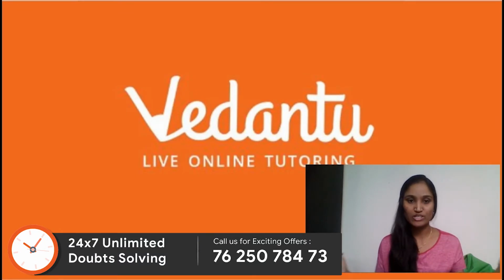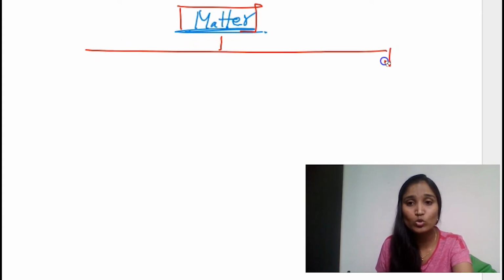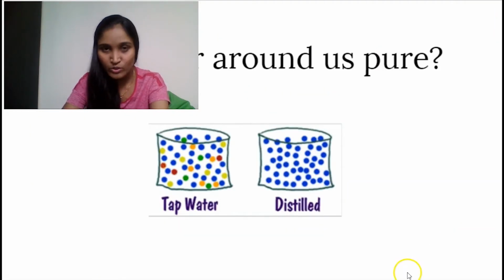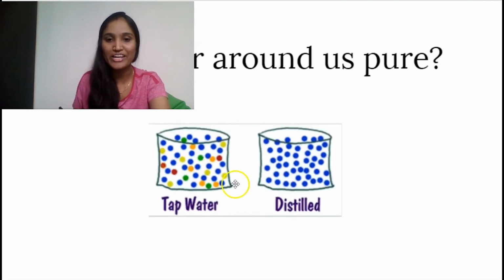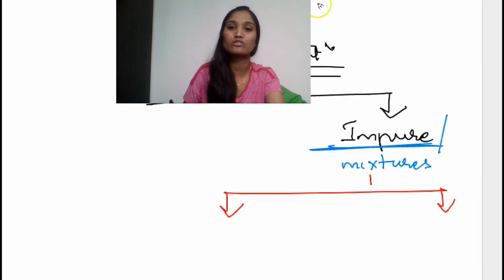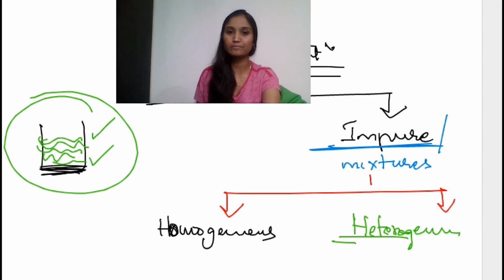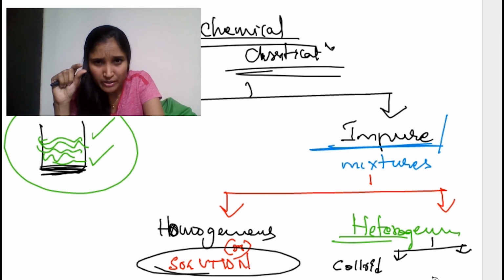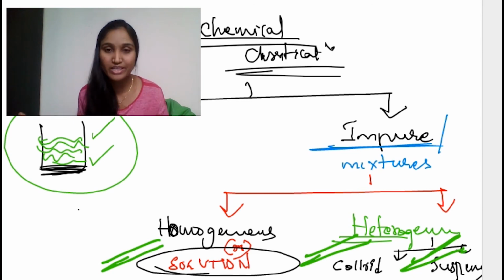Is matter around us pure? - 2 | Daily Session on Science | Grade 9 | Vedantu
In this session, Our Science Master mind Nazma ma'am has explained the topic Is matter around us pure in Chemistry. Make sure you watch the entire video to get the concept clear.